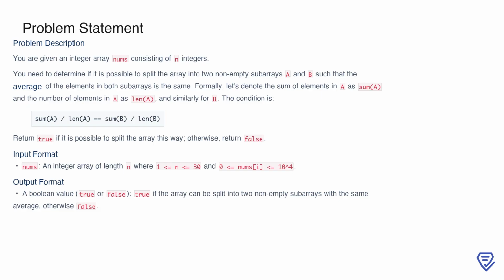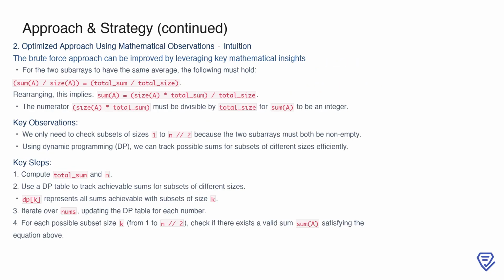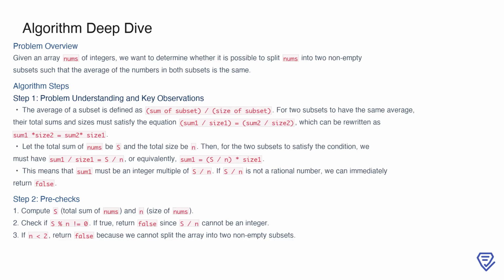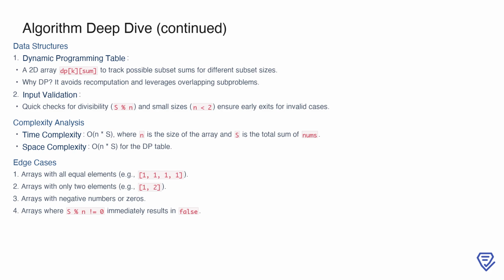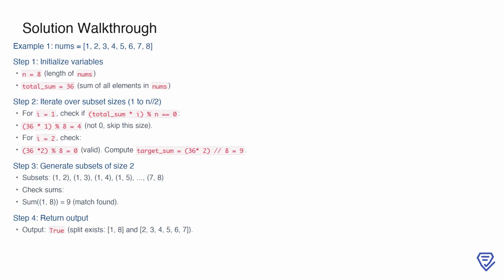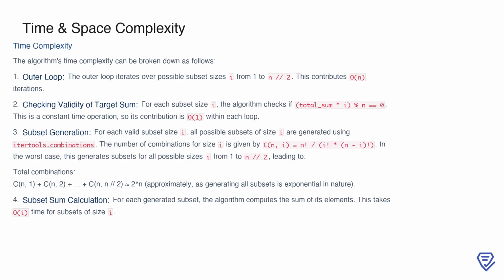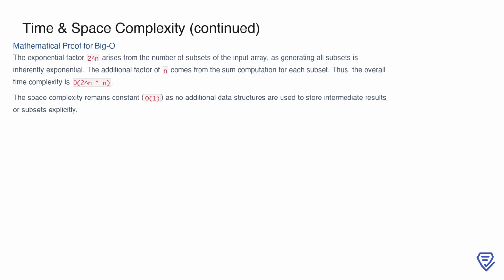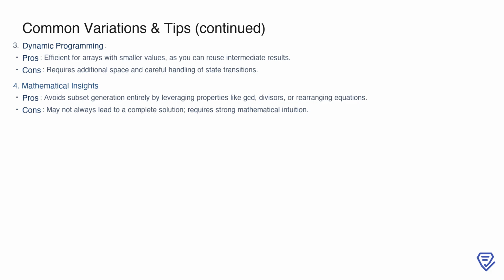LeetCode 805: Split Array With Same Average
Difficulty: Hard

⏱️ Timestamps:
00:00 - LeetCode 805: Split Array With Same Average
00:18 - Problem Statement
01:14 - Problem Statement (continued)
02:09 - Problem Statement (continued)
02:52 - Problem Statement (continued)
03:44 - Approach & Strategy
04:38 - Approach & Strategy (continued)
05:55 - Approach & Strategy (continued)
06:49 - Approach & Strategy (continued)
07:48 - Algorithm Deep Dive
09:01 - Algorithm Deep Dive (continued)
10:07 - Algorithm Deep Dive (continued)
11:20 - Algorithm Deep Dive (continued)
12:37 - Python Implementation
13:46 - Java Implementation
15:01 - Java Implementation (continued)
15:59 - Solution Walkthrough
17:24 - Solution Walkthrough (continued)
18:30 - Solution Walkthrough (continued)
19:49 - Time & Space Complexity
21:10 - Time & Space Complexity (continued)
22:12 - Time & Space Complexity (continued)
23:28 - Time & Space Complexity (continued)
24:20 - Common Variations & Tips
25:32 - Common Variations & Tips (continued)
26:38 - Common Variations & Tips (continued)
27:44 - Common Variations & Tips (continued)
28:37 - Conclusion
28:55 - Thank You!